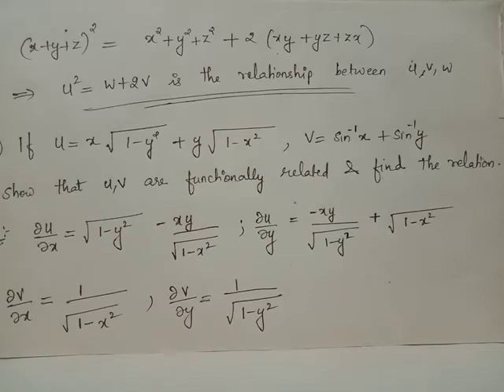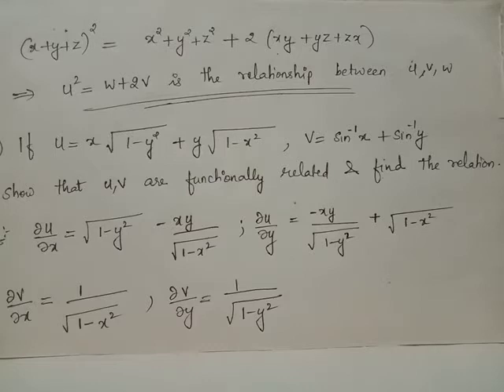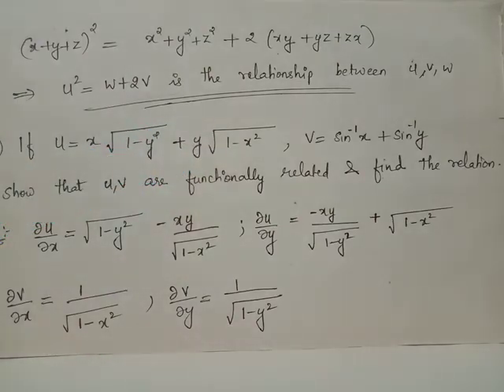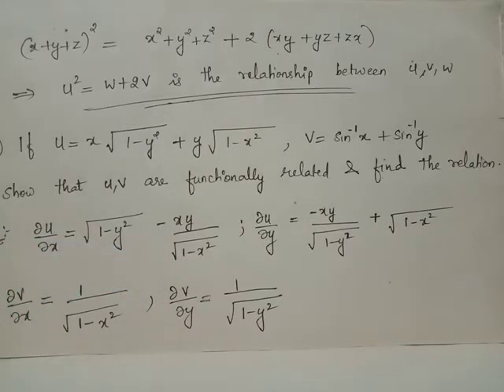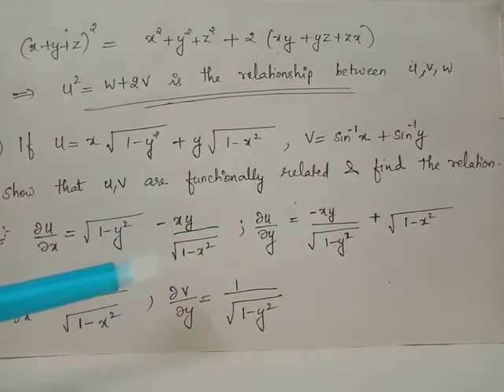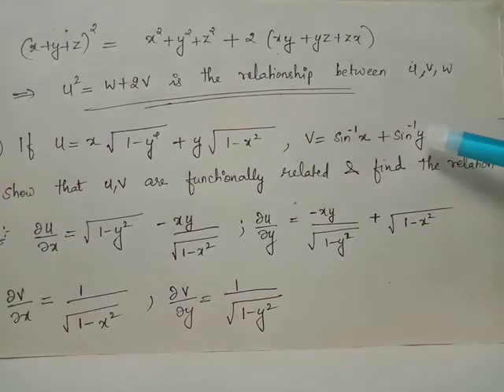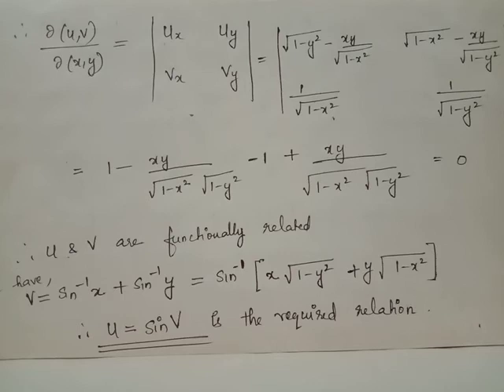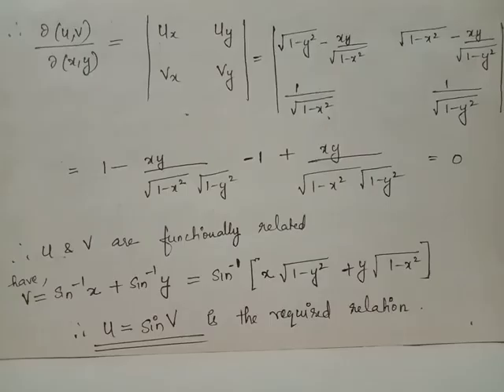functional dependence / problem 2